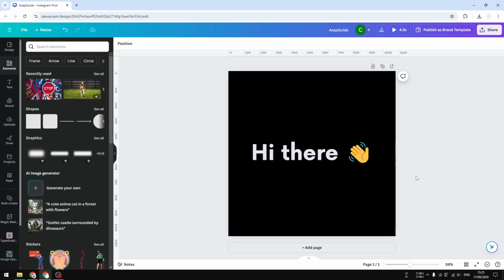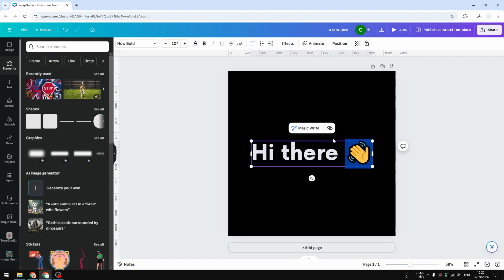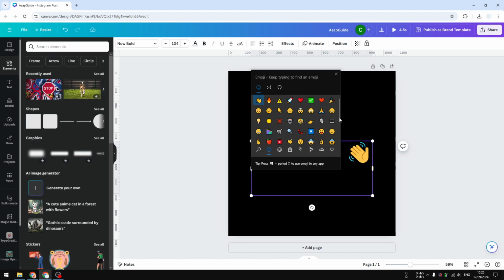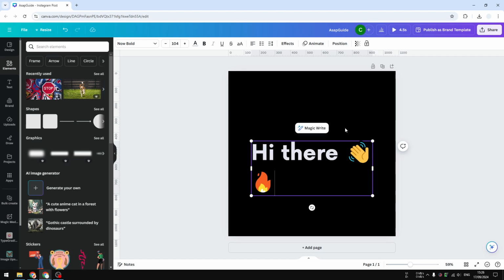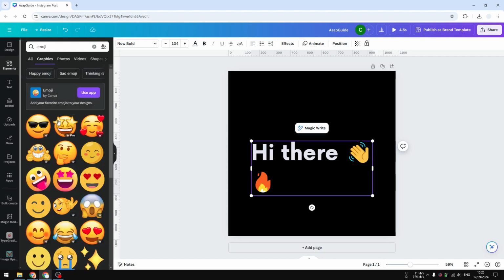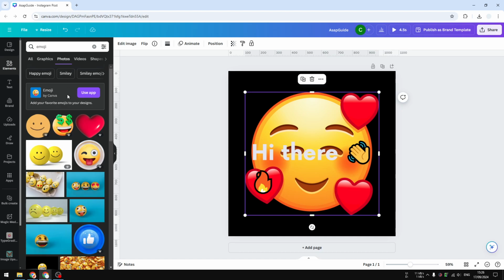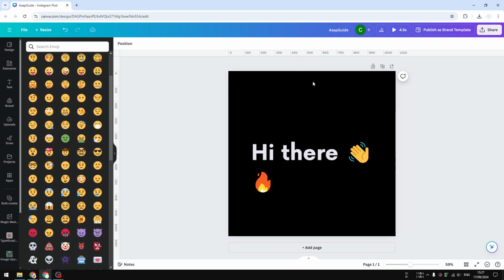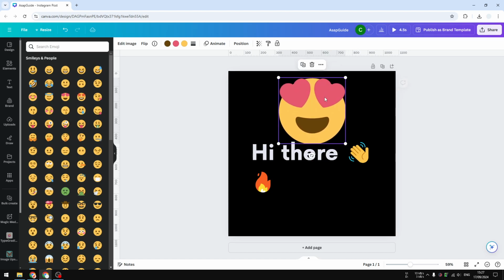How to Insert Emojis in Canva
👉 Learn how to effortlessly insert emojis into your Canva designs! In this video, we provide step-by-step instructions to enhance your projects with fun and expressive emojis.